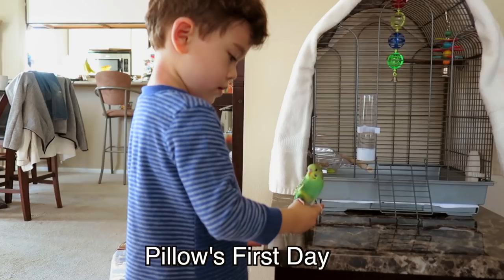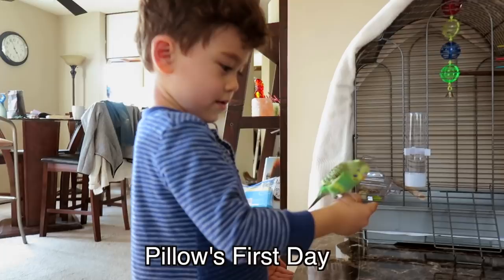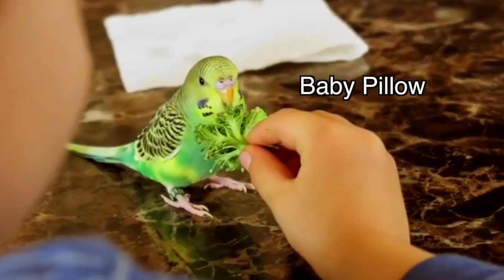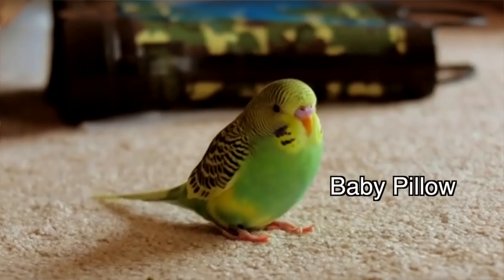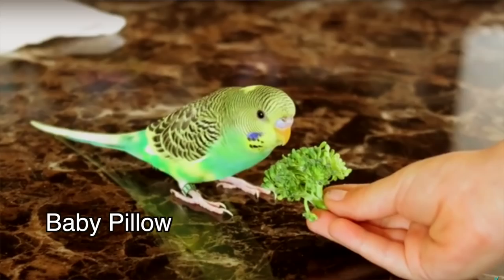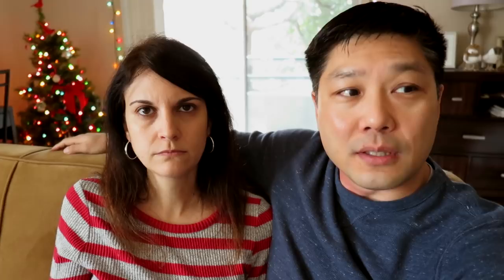How We Tamed Our Budgie - Taming a New Bird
How To Tame A New Bird: These is some of our advice and suggestions for taming your new pet bird based on our experiences taming our budgie / parakeet named Pillow.

If you have questions, let us know!

We're a mixed race couple ( AMWF ) with a young hapa ( eurasian ) child living in Los Angeles.  Follow along on our family vlog on YouTube.